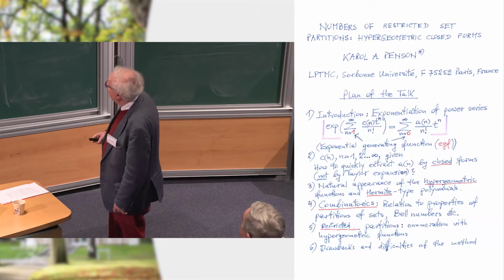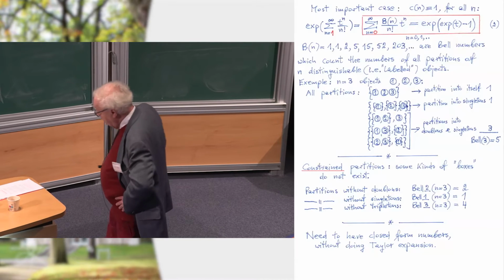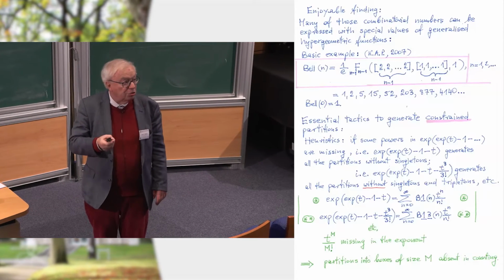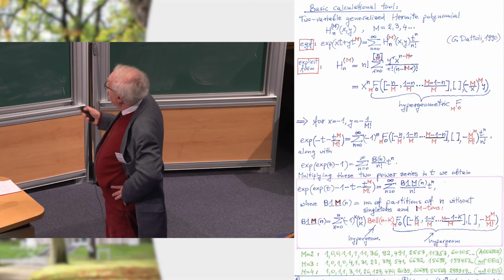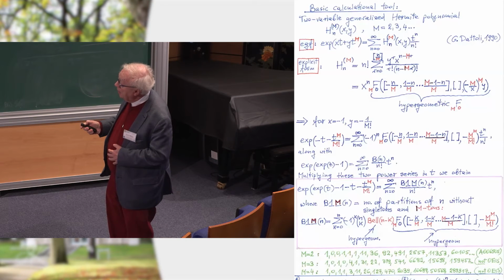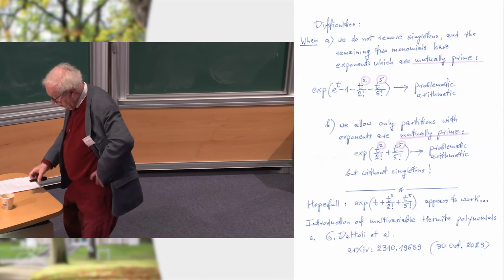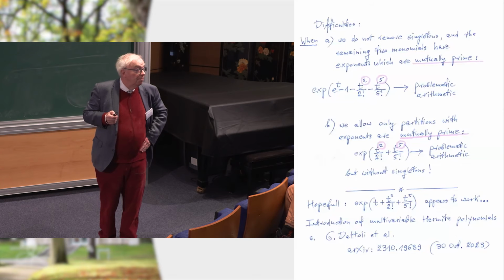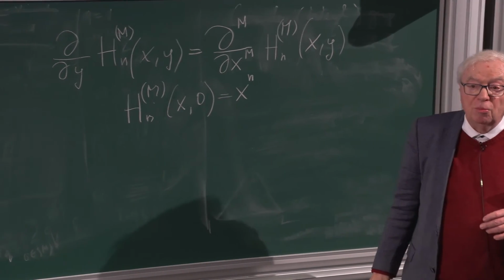Karol Penson - Counting restricted set partitions with hypergeometrics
As it is known, the function $F(t) = exp(exp(t) − 1)$ is the exponential generating function (egf) of the (integer) Bell numbers $B(n)$, with $B(n) = 1, 1, 2, 5, 15, 52, 203,\dots$ , for $n = 0, 1,\dots$. The $B(n)$′s count the numbers of all partitions of a set of n distinguishable objects into indistinguishable ”boxes”. In this work, we investigate some properties of integers describing restricted partitions (RP), resulting from the deformations of the exponent in $F(t)$ in two following ways:

(A) - either we substract a finite number of terms from the exponent in F (t), or

(B) - we retain only a finite number of terms in the exponent in F (t).

In case (A) the so obtained egfs generate the numbers of RP without ”boxes” of certain sizes, whereas in case (B) the appropriate egfs generate the numbers of RP with only ”boxes” of certain sizes. We treat many instances from (A) and (B), employing the multi-variable extensions of Hermite polynomials (also known as Gould-Hopper or Kampé de Fériet polynomials), developed by G. Dattoli et al. In this manner we obtain closed-form expressions for many enumerating sequences of RP, termed restricted Bell numbers, entirely in terms of finite operations on generalized hypergeometric functions. These formulas can be efficiently handled by Computer Algebra Systems. Some drawbacks of this formalism are also pointed out.

Karol Penson (LPTMC, Paris)